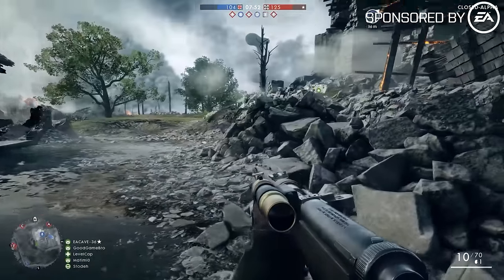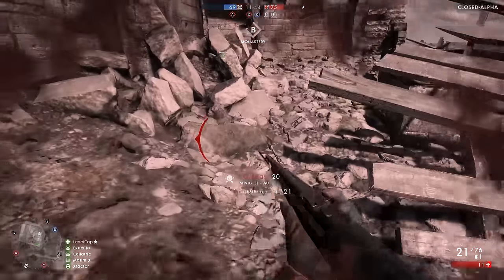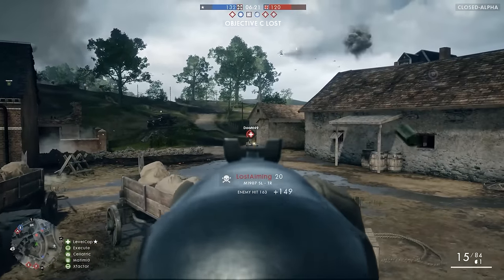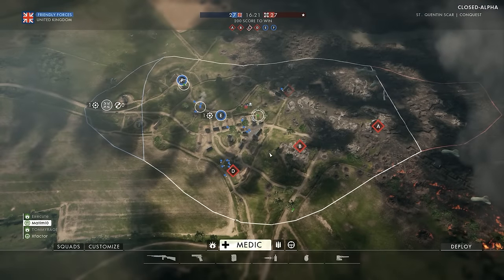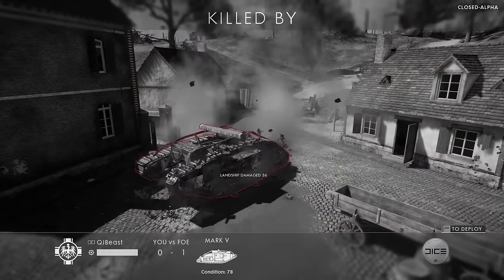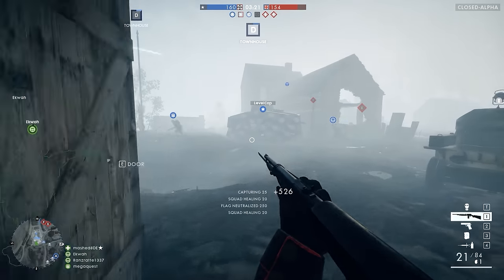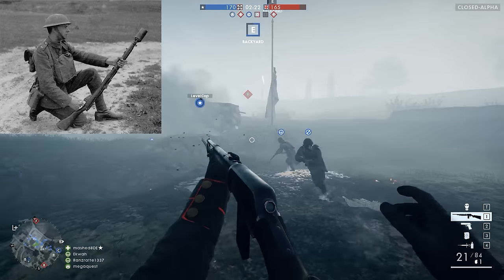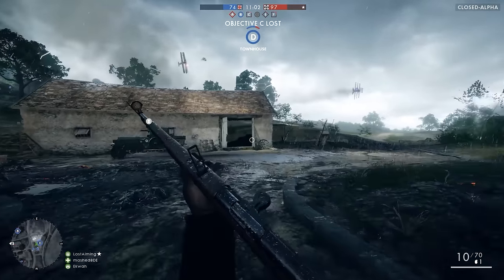Battlefield 1 Medic Guide - A Balanced Healer Class?!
Hey guys, today we're going to take a look at one of the most important classes in Battlefield One.